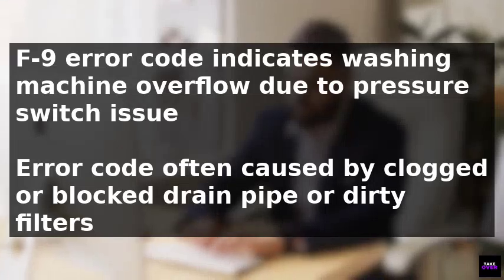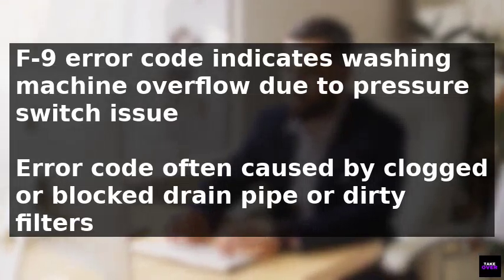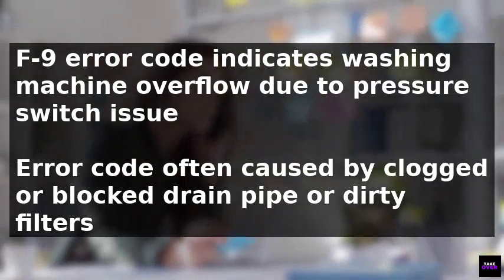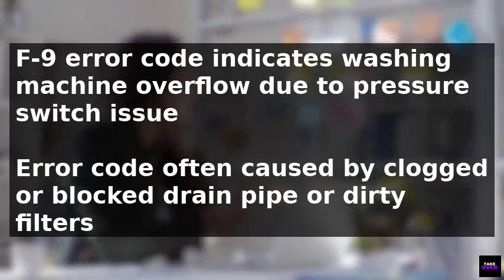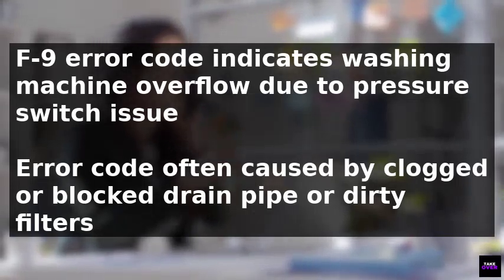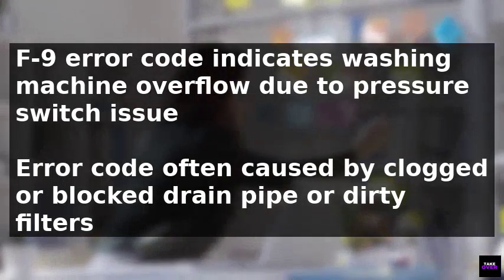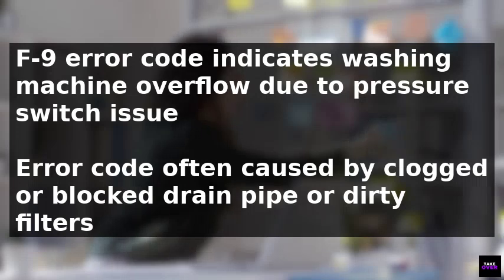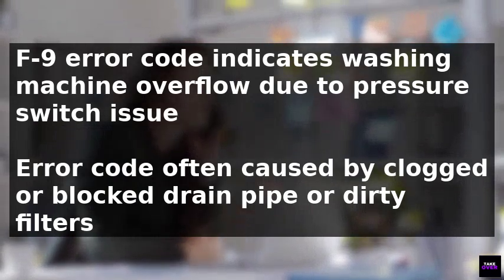How To Fix The Hitachi Washing Machine Error Code F9 (2025)